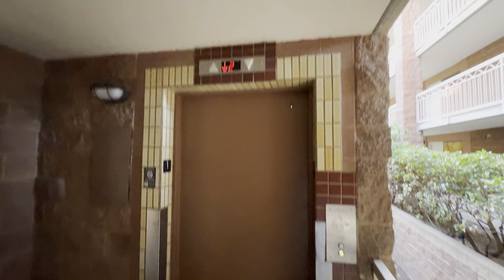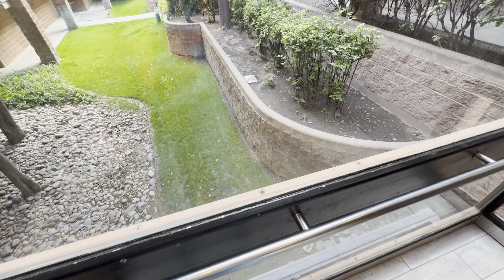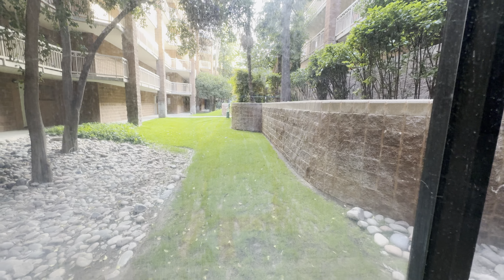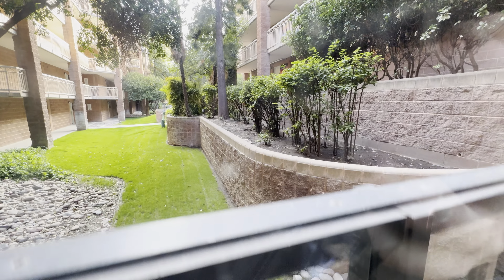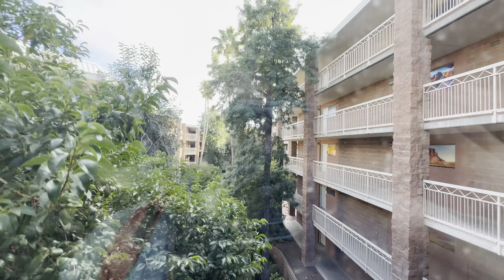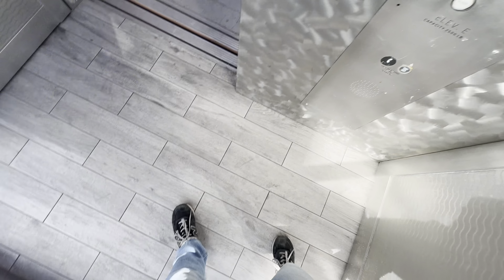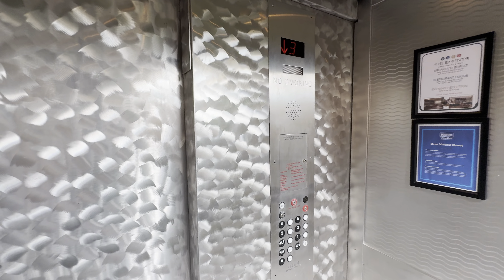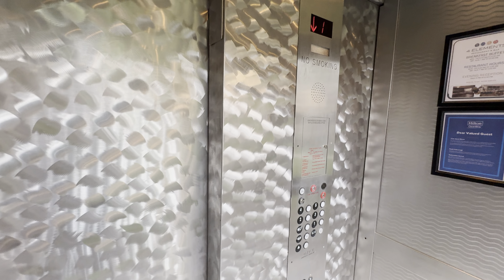iPhone 15 Pro Max: Yet Another ThyssenKrupp Hydraulic Elevator/Lift @ Embassy Suites East Tucson AZ